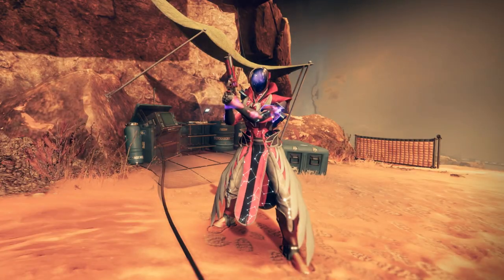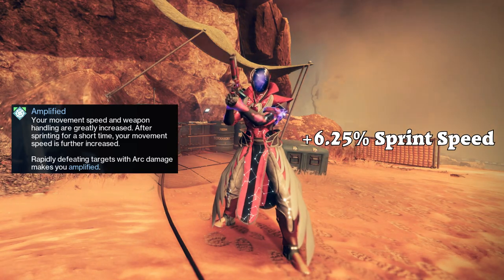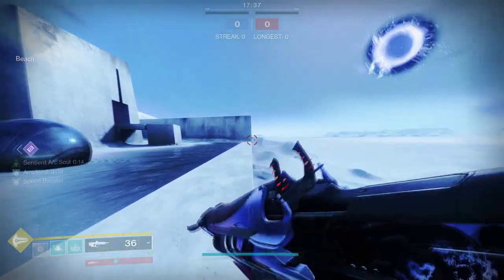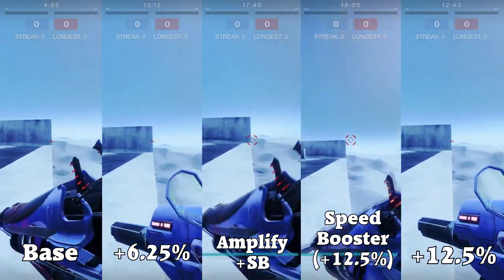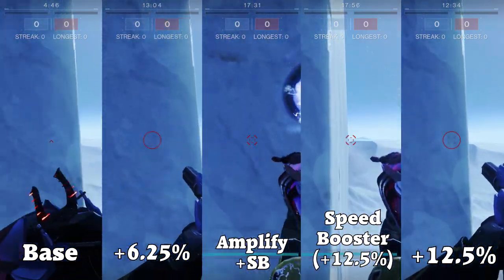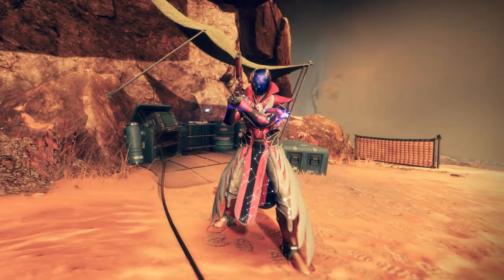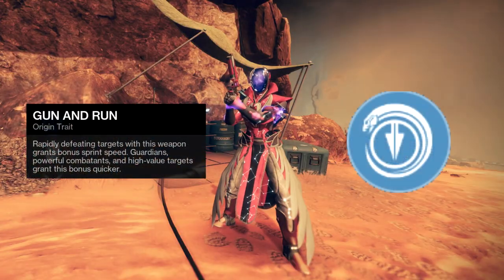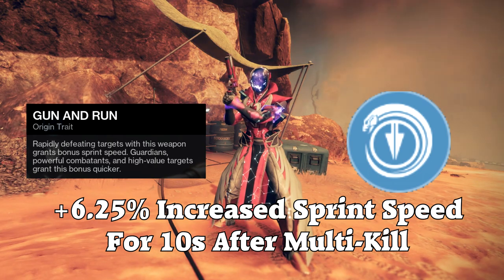Destiny 2: How Fast Are Amplify and Speed Booster?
Wanted to get out a quick video on how hast Amplify and Speedbooster go. Also included the new Gambit perk. Arc 3.0 goes nyooom

The rest of this is just gonna be random stuff for the algorussy to feed on

destiny 2 ms elbone mselbone warlock blink osteo striga titan hunter necrotic grips astrocytestats tier stat triple quad 100 100s pink blink astrocyte verse celestial blink glaive jotunn something new recent up to date witch queen season of the risen haunted lost splicer chosen beyond light sprint speed increase slide distance jump height acrius nightmare sleeper simulant machine one 1 thousand voices 1k dragons shadow frostees stompees echo of pogchamps domineering whisper of hunger dilation devour minus remove gives give increases does effect mobility ? increased increase decrease sidearm speed fast move faster become stronger become the batman non linear scaling help me find the carfax rework titan barricade icefall mantle hoarfrost z bastion damage resist health shields critical regen resilience ehp overshields overshield ward of dawn HP well of radiance HP health how much land tank whisper of hedrons charge harvester all sources of ember of wonder empyrean rally barricade towering stability reload speed flinch discipline recovery intellect elbone guide base cooldowns cooldown heart of inmost light tier seconds regeneration restoration cure melee fighting lion kephri guide breakdown stat explanation how do you get what is

support your trans creators